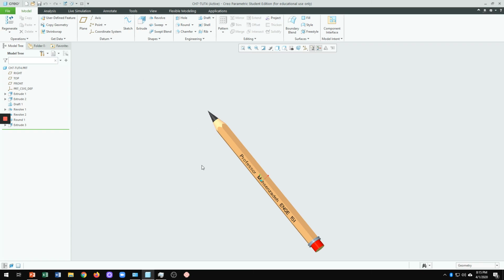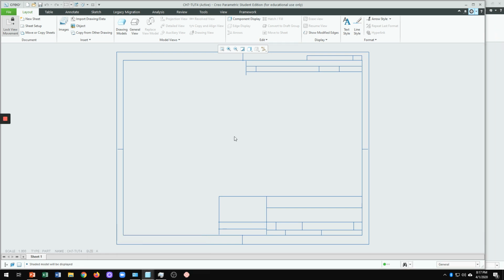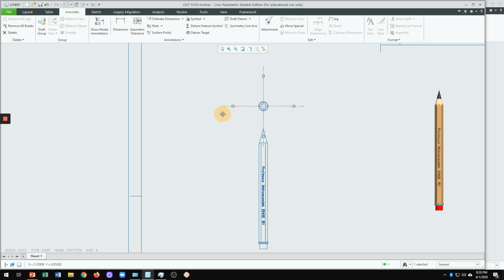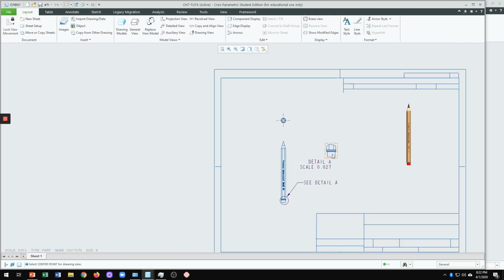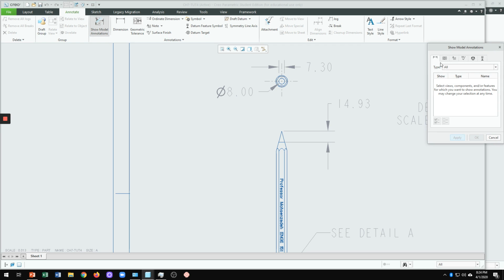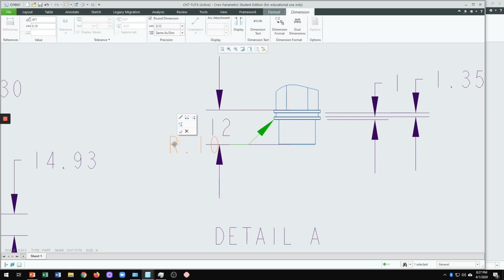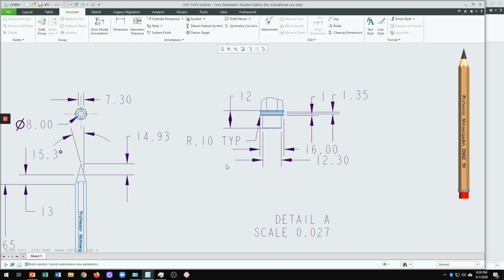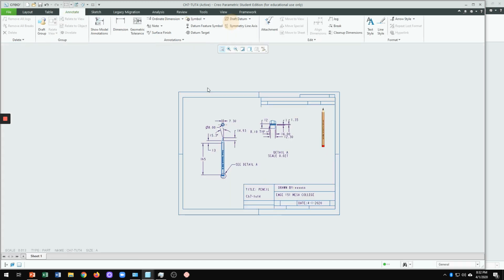Chapter 7 tutorial 2